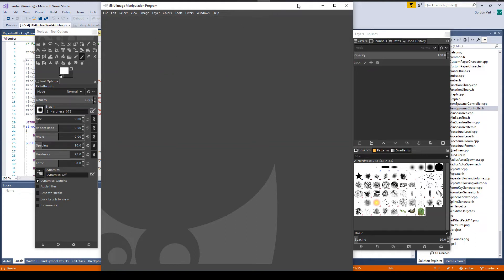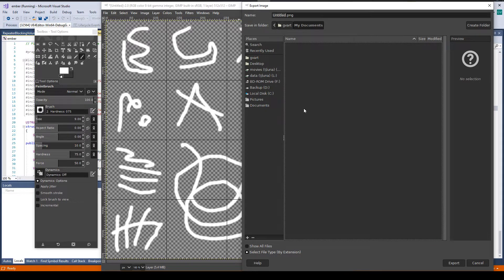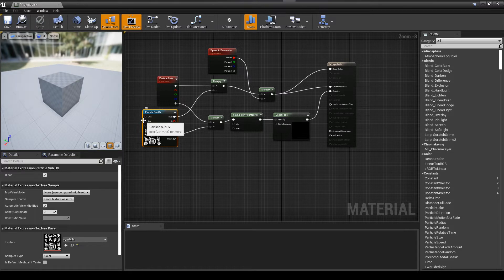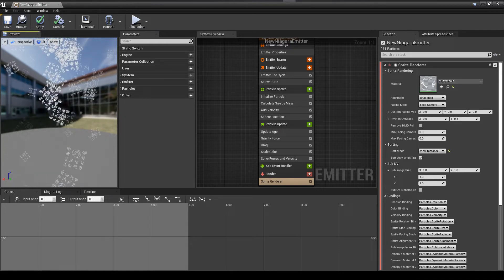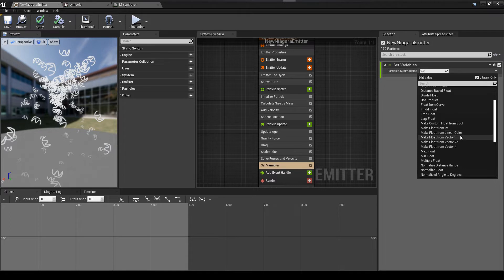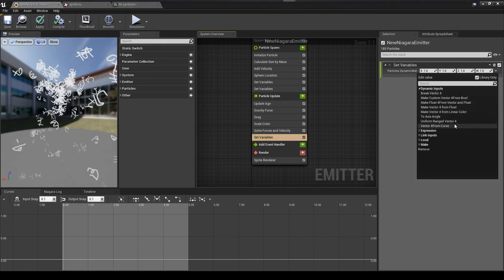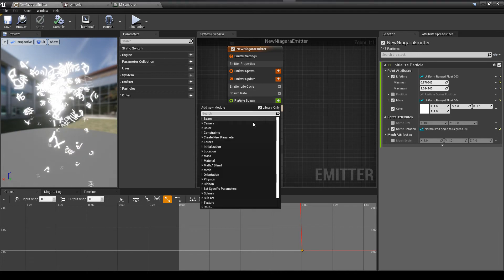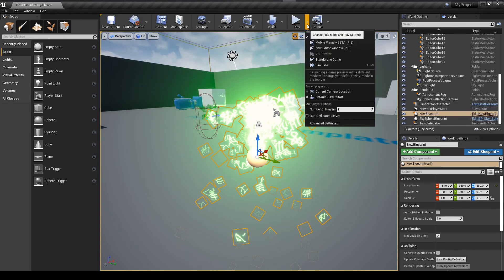Unreal Engine | Niagara SubUV Tutorial